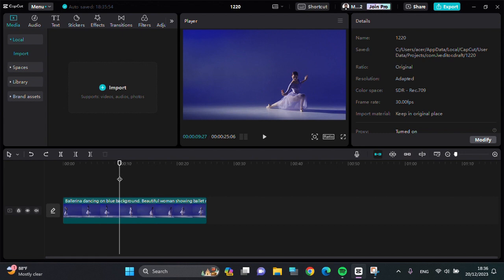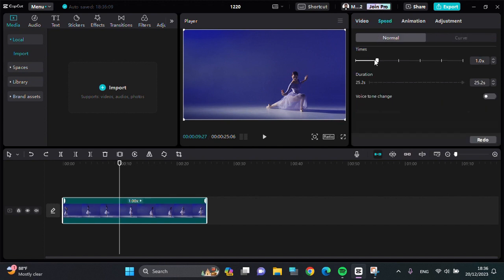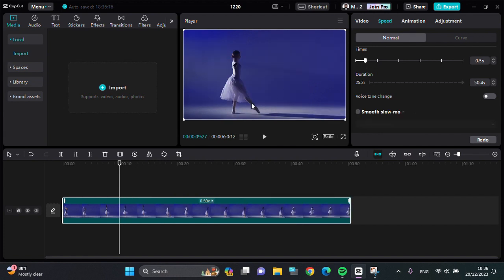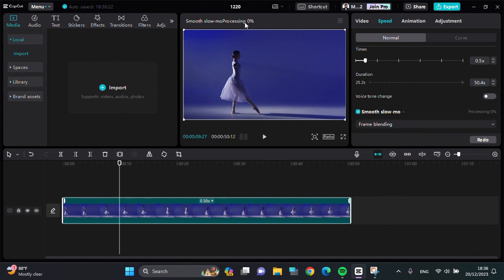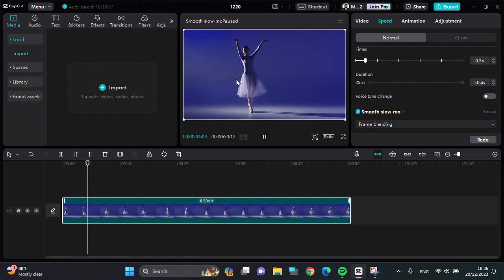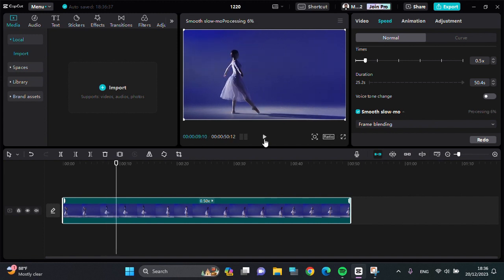COMPLETE WALKTHROUGH: Slowmo Effect in CapCut! How to Create a Slow Motion Effect in CapCut?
Wondering how to create slow motion editing in CapCut PC? We've got your back! Let's learn how to create a slow motion effect editing using CapCut PC through this video!